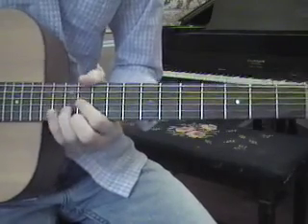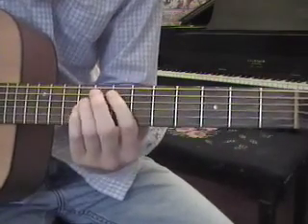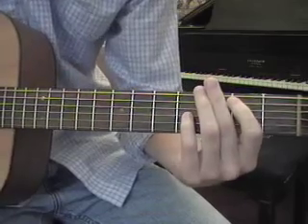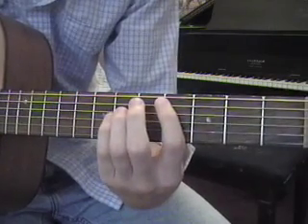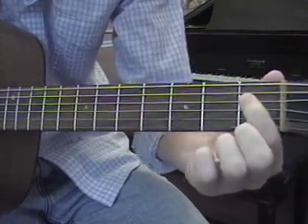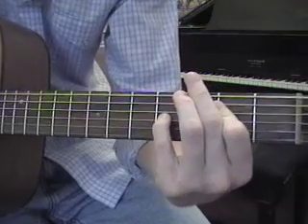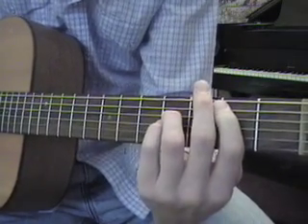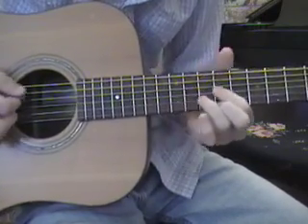Don't Stop Believing (Journey) Lesson - Part 1 (Full Song)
Part 1 of 2.  Full song.  Check out Kris Farrow's other video for intro instructional.  From Acoustic Guitar Karaoke album on iTunes.com/krisfarrow